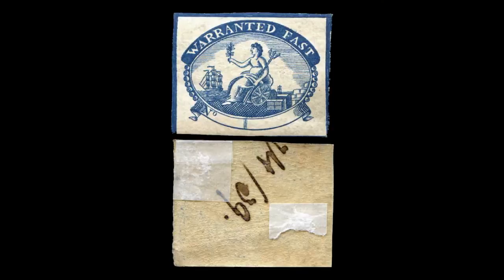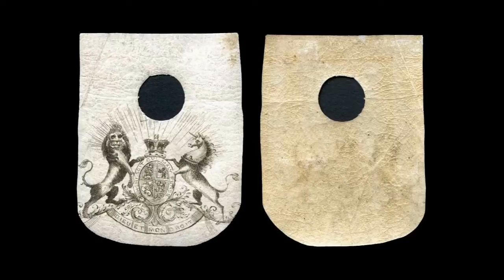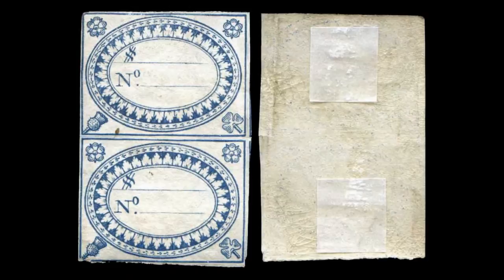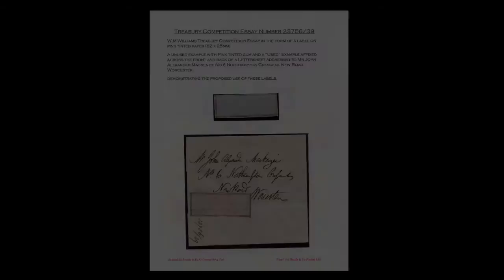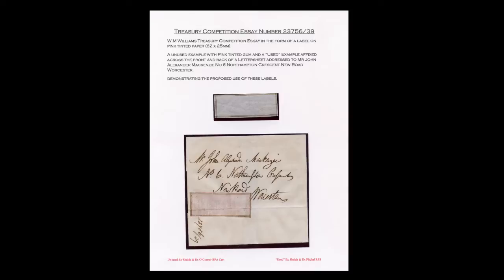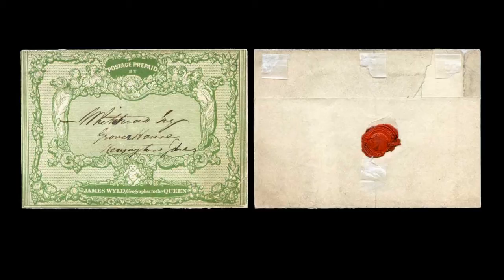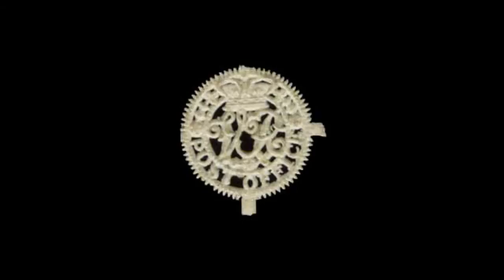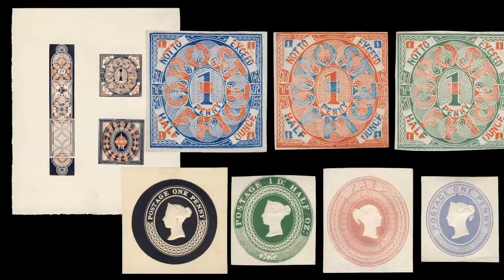Stamp Collecting: Treasury Essays